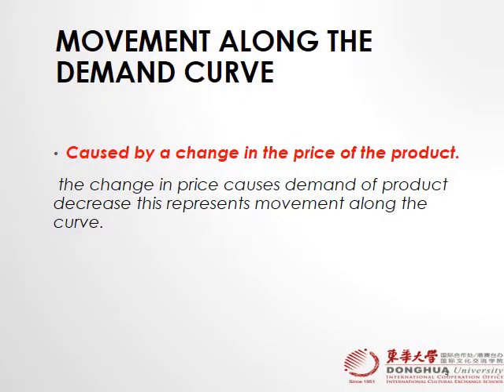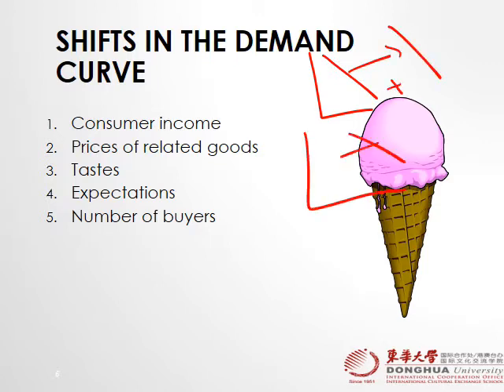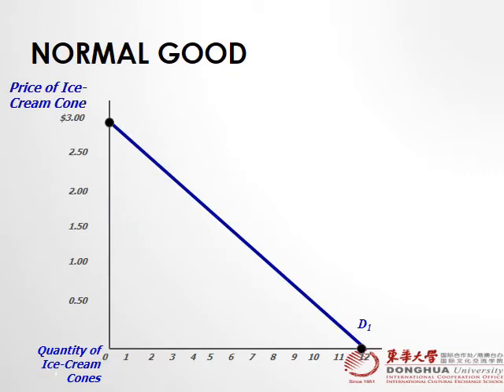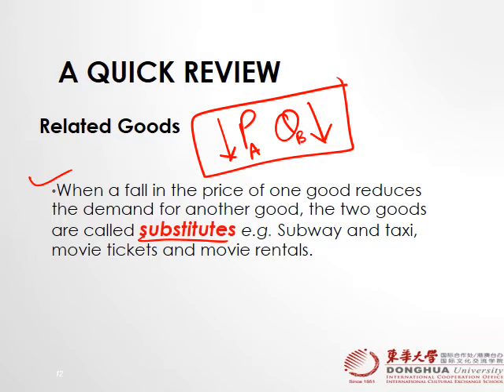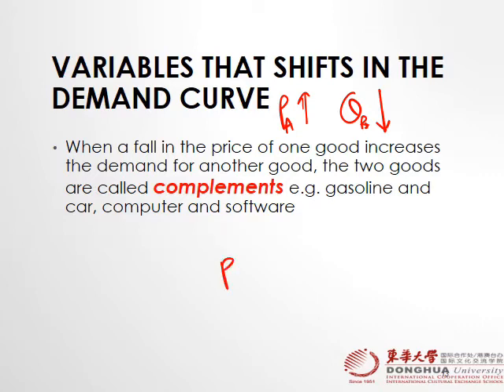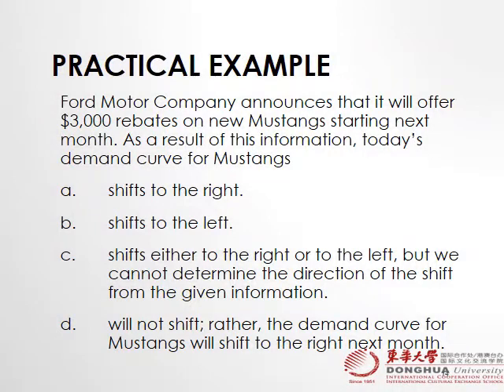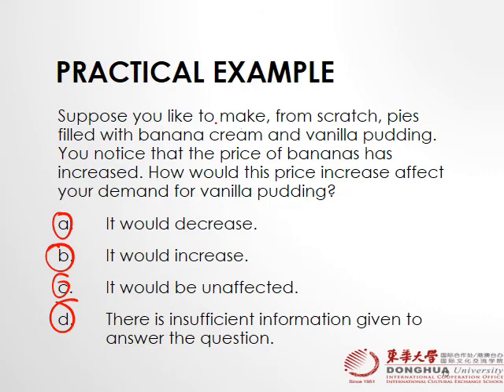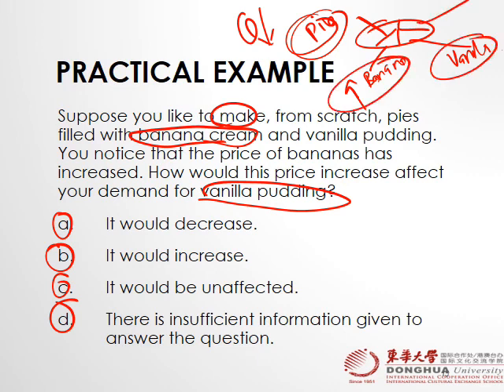Microeconomics Lecture 3 - Market forces of Supply - 1